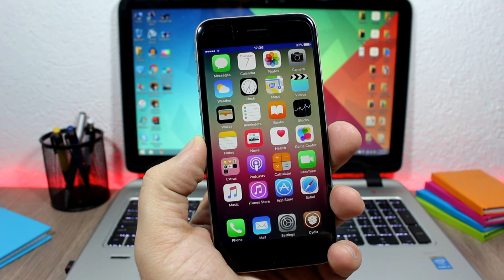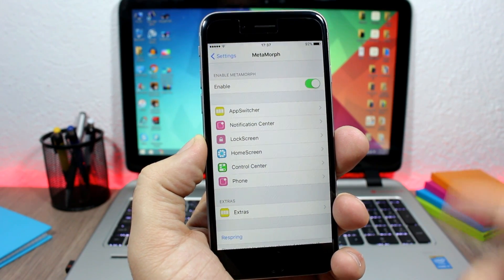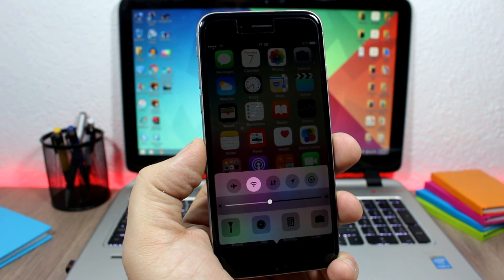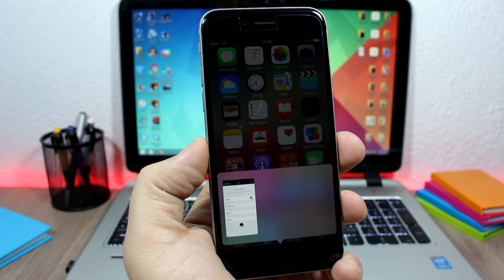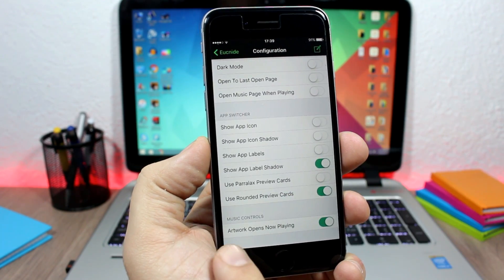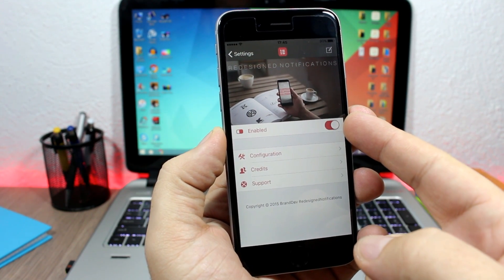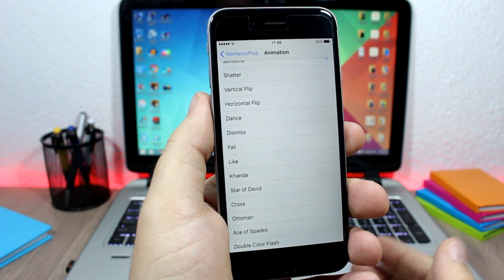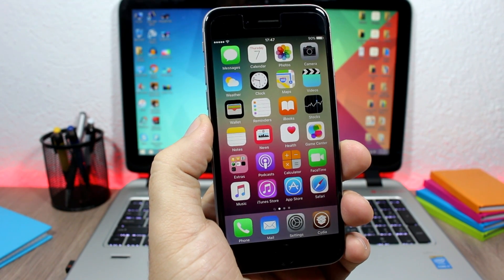BEST iOS 9 Jailbreak Cydia Tweaks - Week 1 January 2016